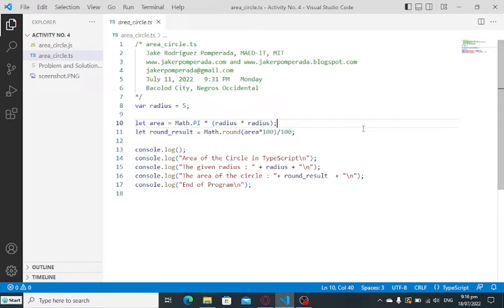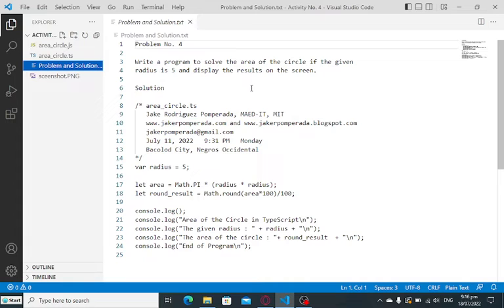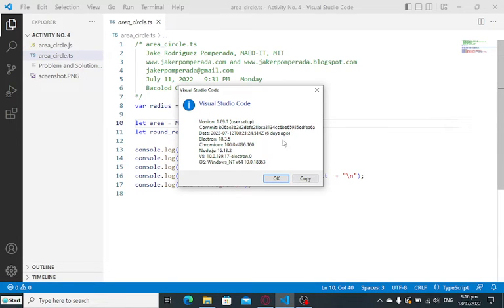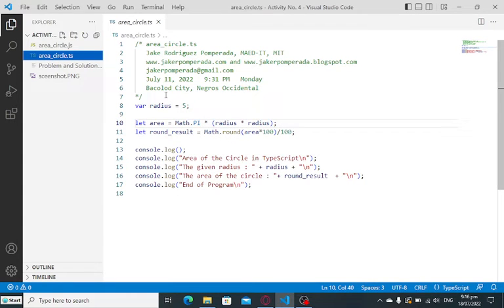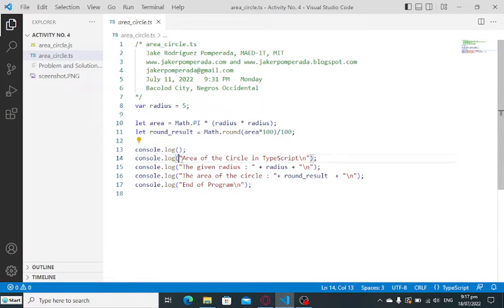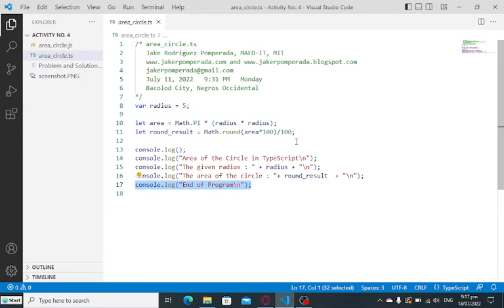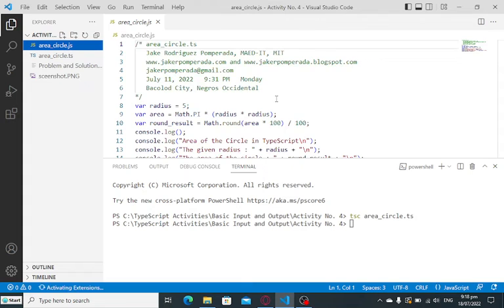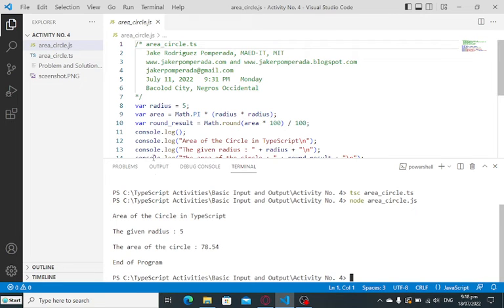Area of the Circle in TypeScript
Machine Problem

Write a program to solve the area of the circle if the given radius is 5 and display the results on the screen.

GCash Account

Jake Pomperada